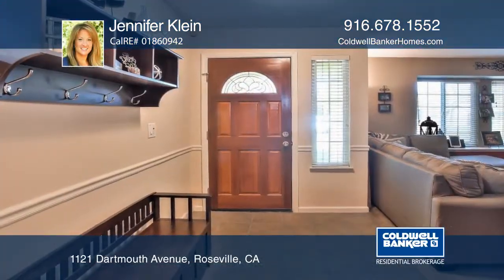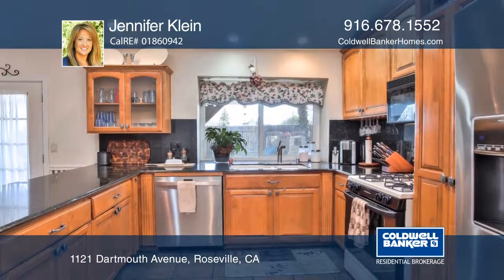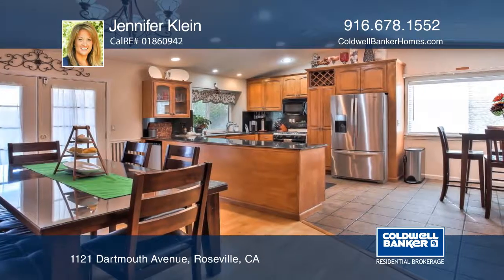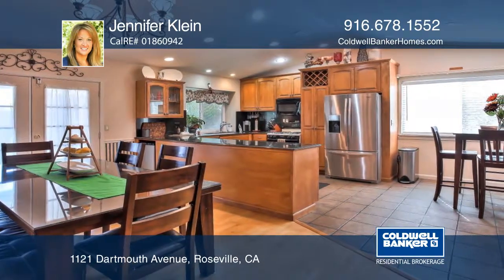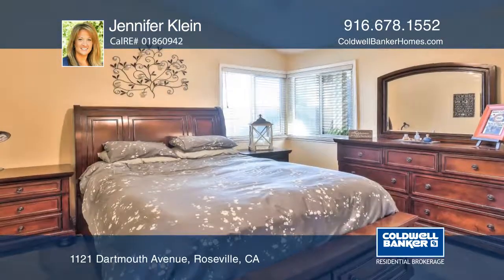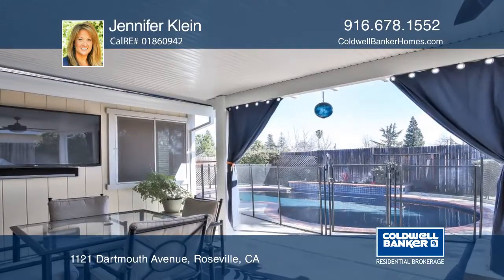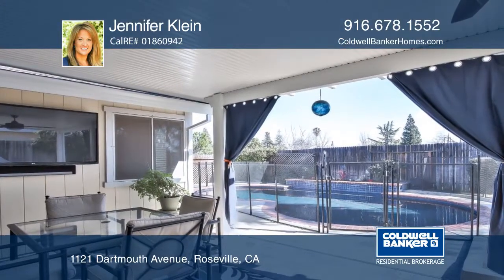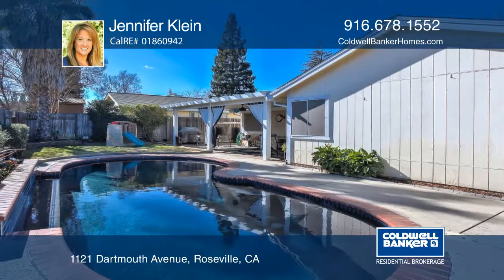1121 Dartmouth Avenue Roseville, CA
1121 Dartmouth Avenue, Roseville, CA

This home was built for fun and memories. The well-lit kitchen has newer appliances with an open concept that is great for entertaining. The home has newer windows and HVAC that allows for energy efficiency. Features include pull-out cabinets, attic storage, a whole house fan and more. Enjoy summer nights in the approximately 400 square foot covered patio and pool. The private, quiet yard has a shed and custom garden boxes. You can walk across the street to Cresthaven Park.